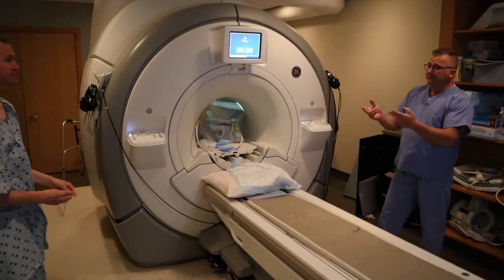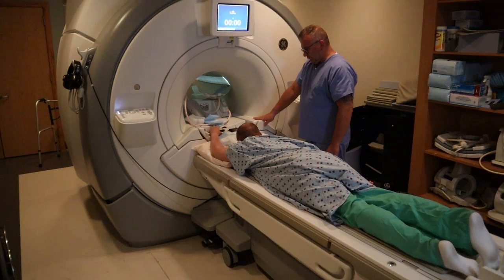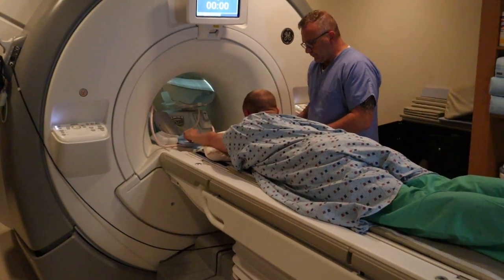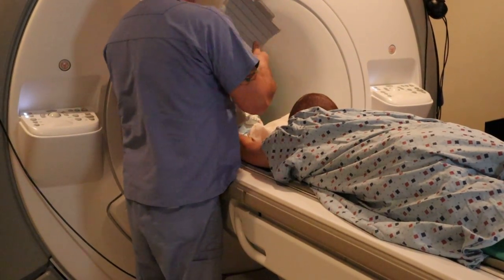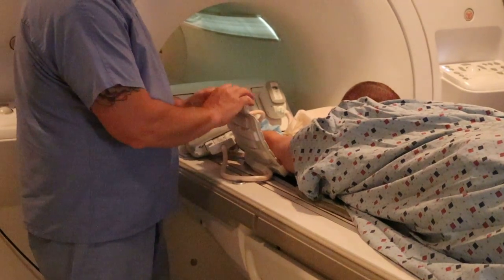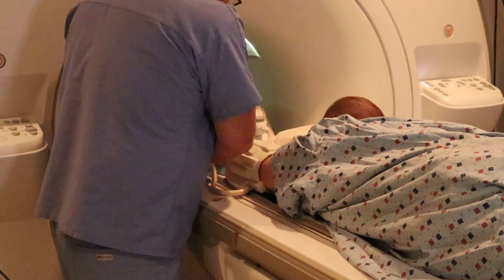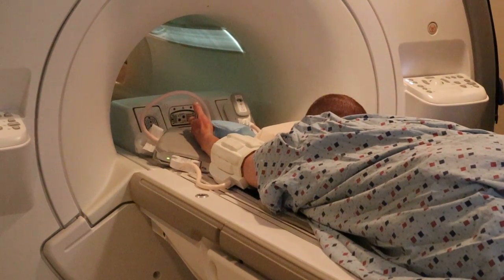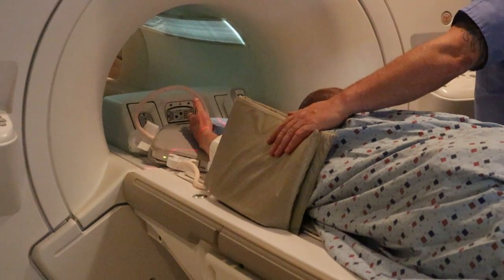How to Position for MRI Elbow (Superman Position)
This video will explain how to position for an MRI Elbow in the "Superman" position.